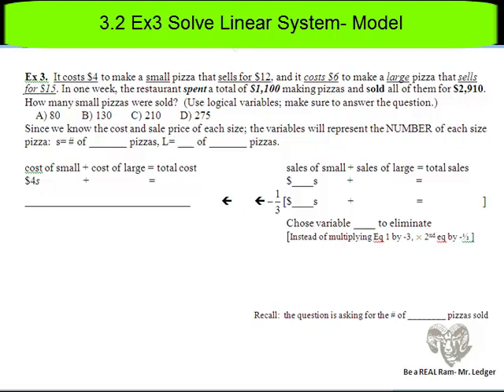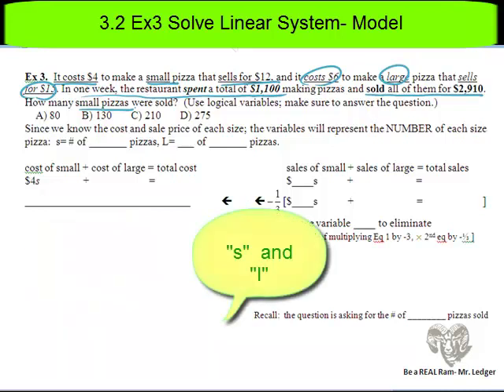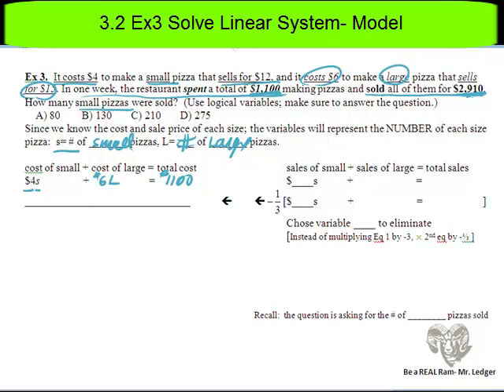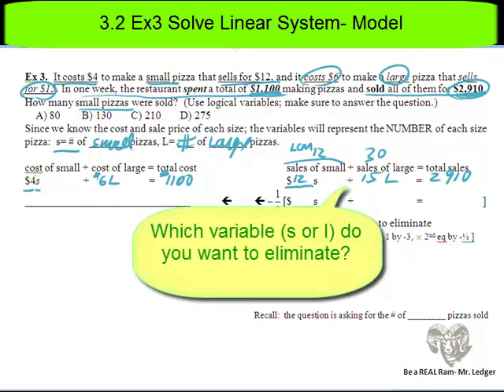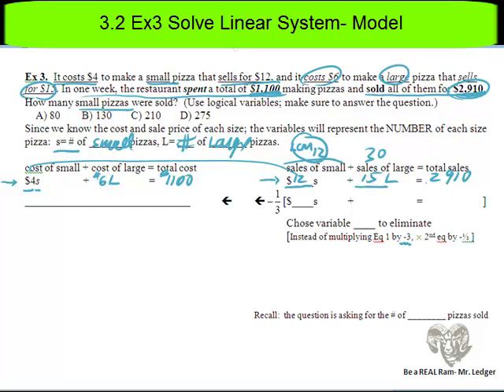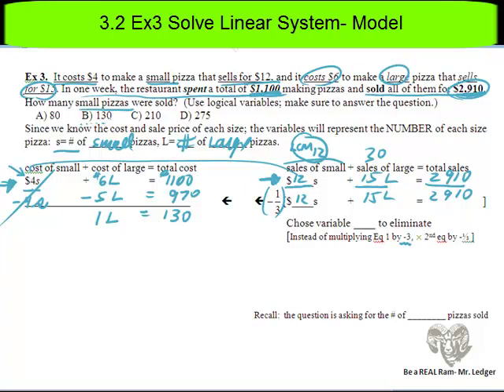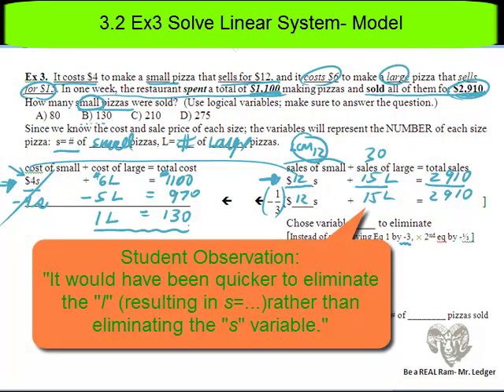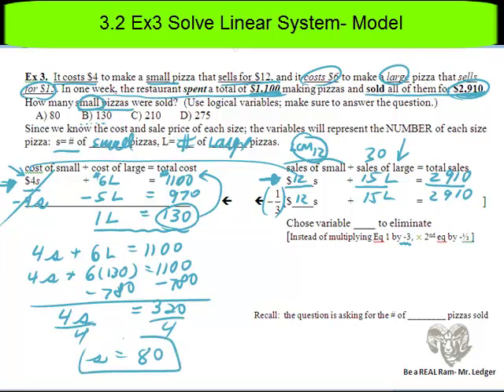3.2 Ex3 Solve Linear System Model Oct18